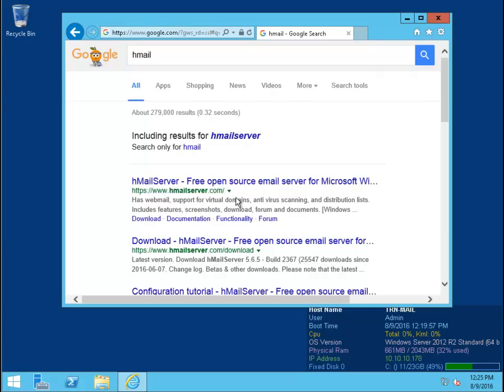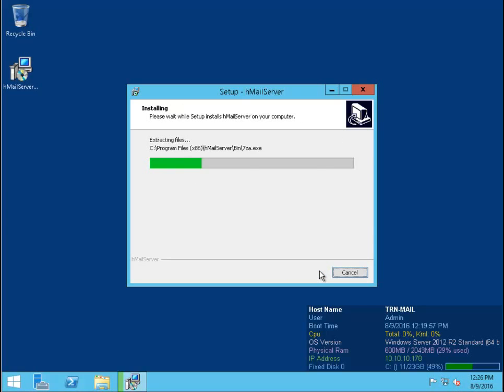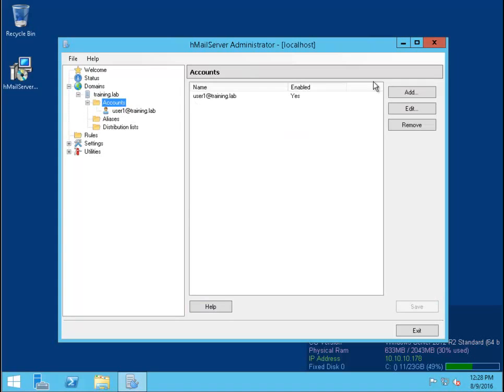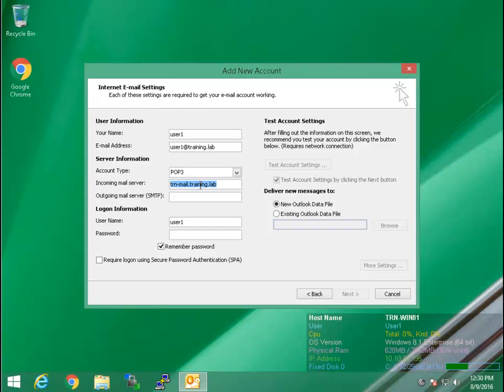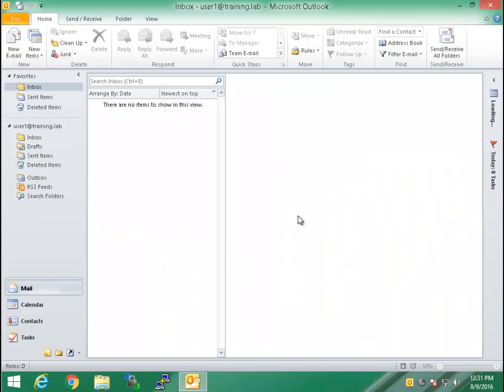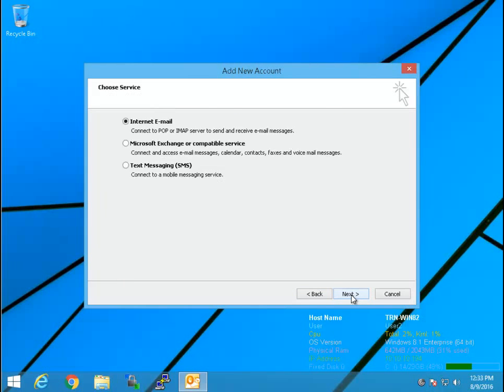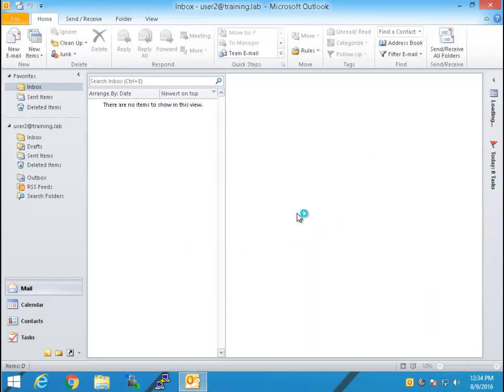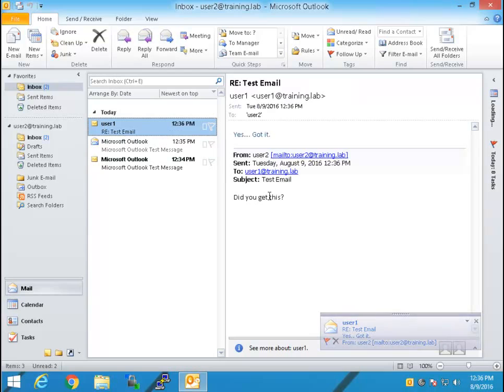hMailServer (Email Server) Setup for Your Lab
Simple mail server setup for lab testing. Lets you test other applications that generate email notifications and allows you to confirm functionality. This is not intended to be an Internet facing email setup scenario.